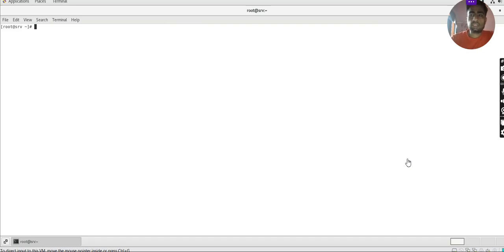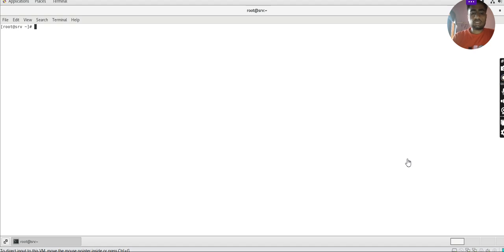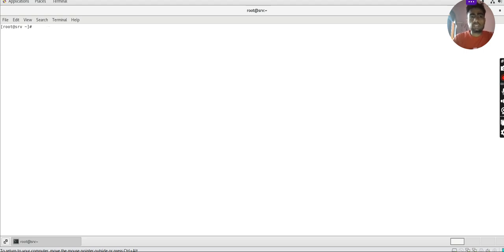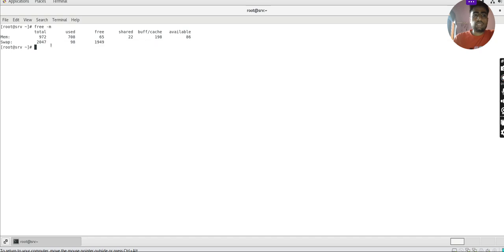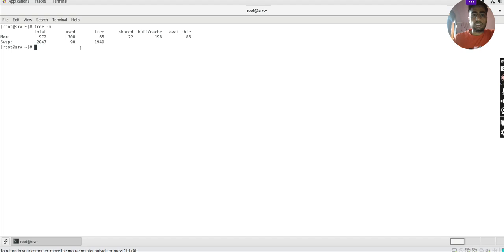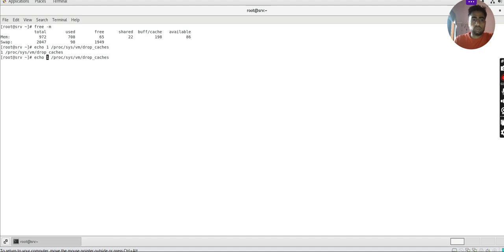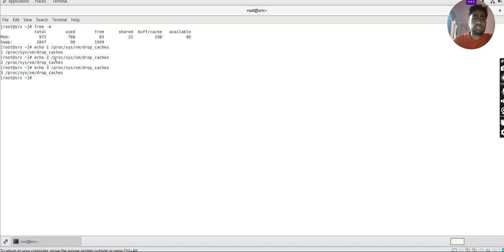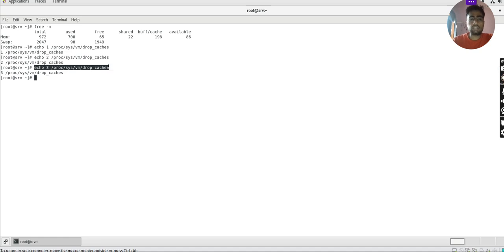How to clear cache in Linux operating system ? | how to check cache in Linux system |Linux tutorial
Is it safe to clear cache Linux? Yes, clearing the cache is generally safe as it frees up space without affecting essential system data. However, clearing the cache may temporarily slow down certain processes as they rebuild the cache. Linux does automatically free memory used for cache and buffering. It does it on a page by page basis instead of clearing it all at once.
Every Linux System has three options to clear cache without interrupting any processes or services.
In this video you will learn how to check and clear the cache by CLI.